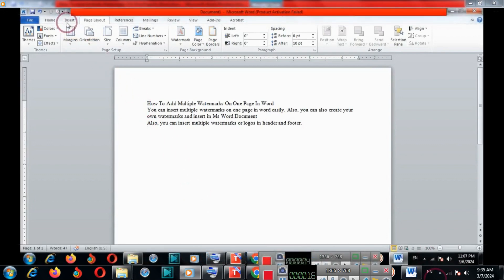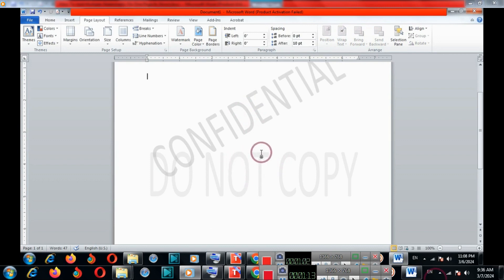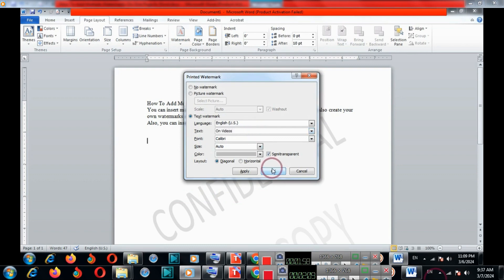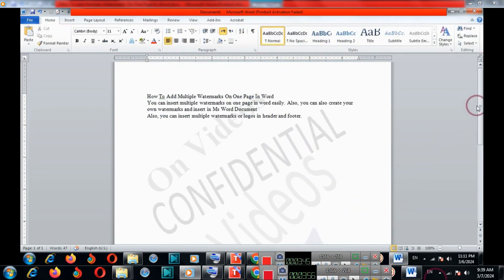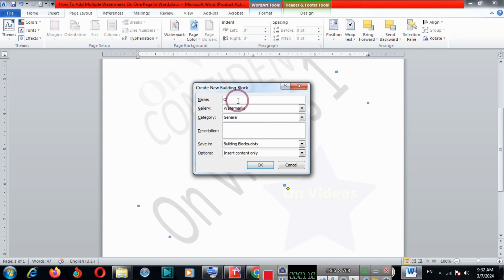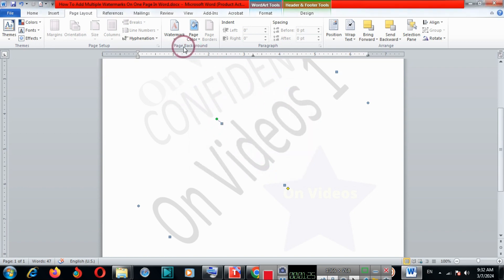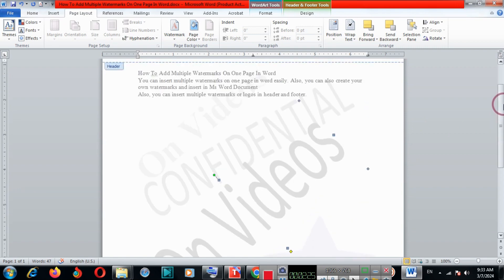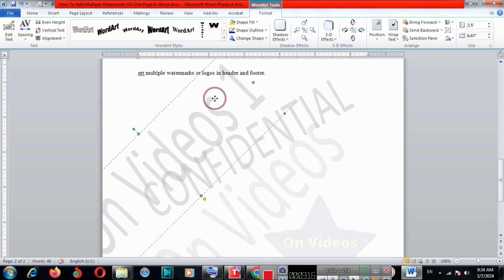How To Add Multiple Watermarks On One Page In Ms Word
You can insert multiple watermarks on one page or more pages in word easily. Also, you can create your own watermarks and insert in Ms Word Document Also, you can insert multiple watermarks or logos in header and footer. Also from Watermark Gallery by saving watermarks in gallery under "General" Category to be used in other word documents also.